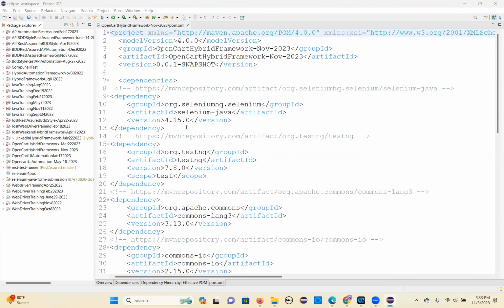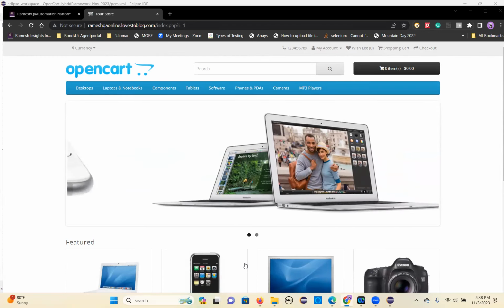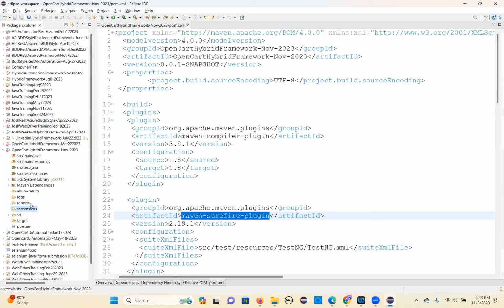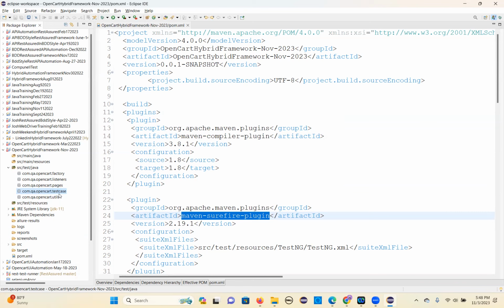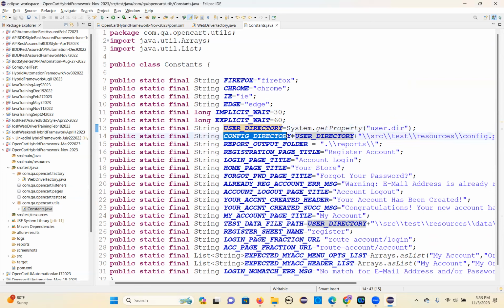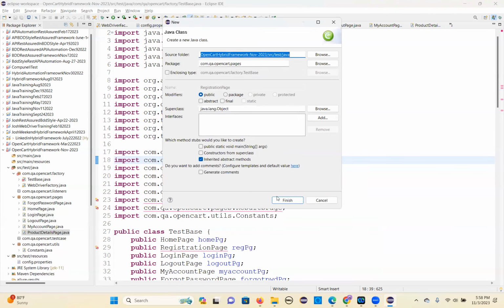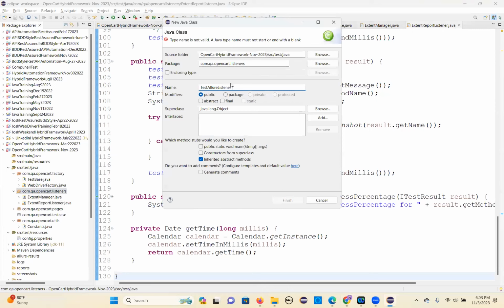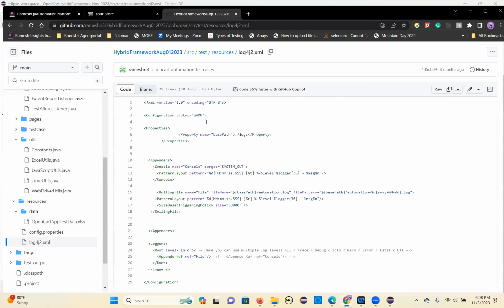Selenium HybridFramework Design WebdriverFactory Explanation Nov 03 2023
Selenium HybridFramework Design WebdriverFactory Explanation